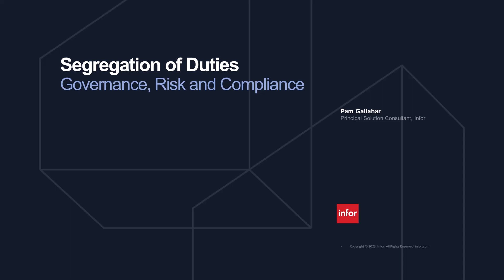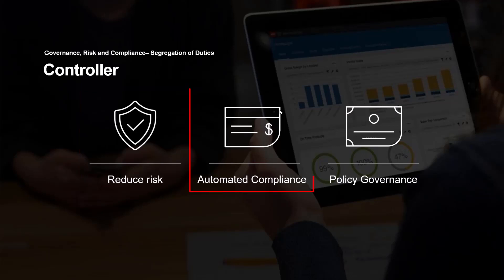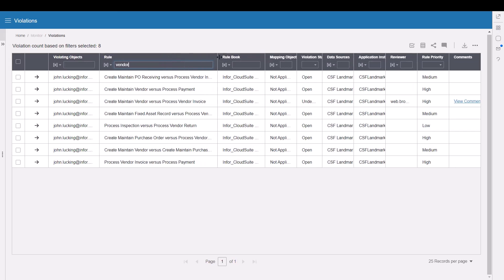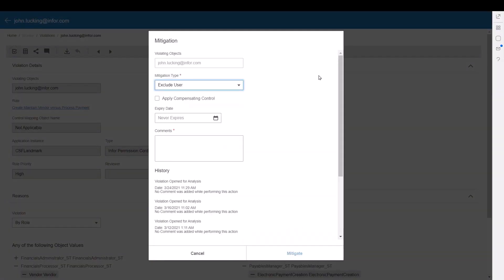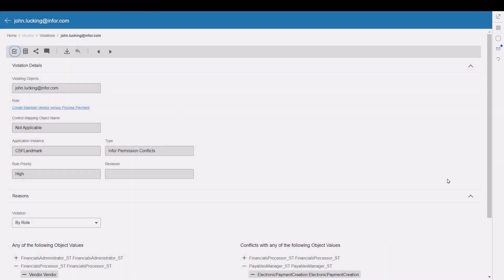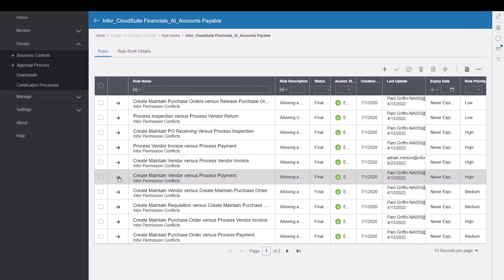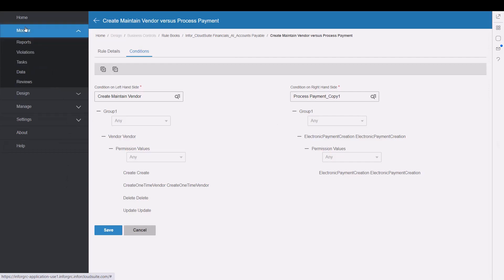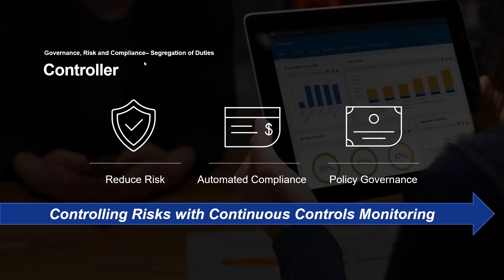Segregation of Duties in Infor Governance, Risk, and Compliance (Infor GRC)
Infor Governance, Risk and Compliance monitors user authorizations across your business applications to detect, remediate and prevent segregation of duties (SoD) conflicts and inappropriate access to
sensitive transactions.  Learn how you can use segregation of duties to better manage access concerns in your ERP and reduce audit findings and the risk of fraud. This video will explain the concept and provide valuable insight into how it works and its benefits.

Intro: 0:00
Segregation of Duties Controller Intro and responsibilities: 00:08
Demo Segregation of Duties within GRC: 01:03
Demo and Discussion of GRC Rules: 03:12
Demo and Discussion of GRC Reports: 04:31
Segregation of Duties Controller Conclusion: 05:05
Outro 05:39